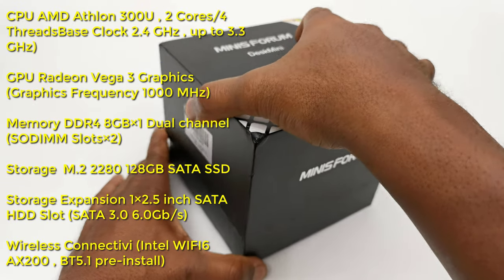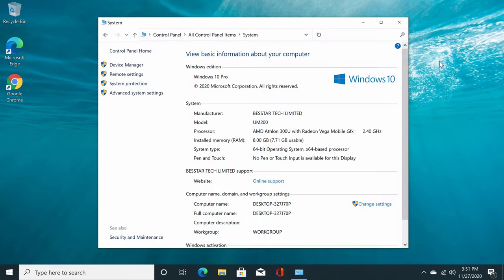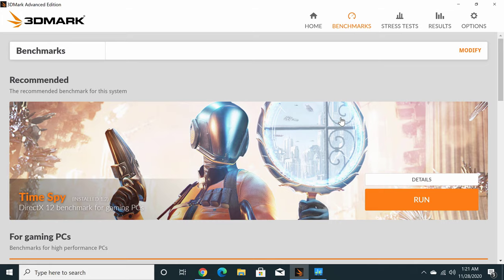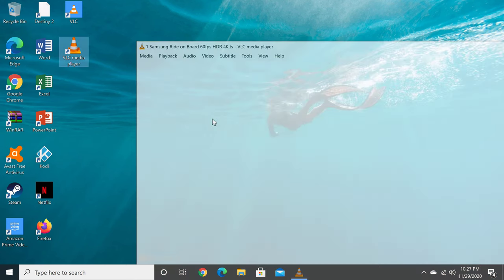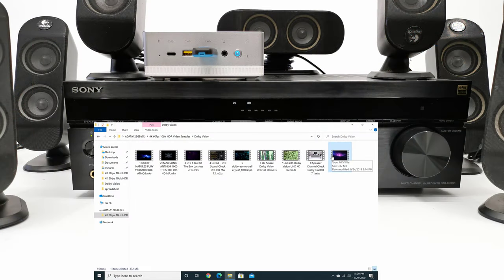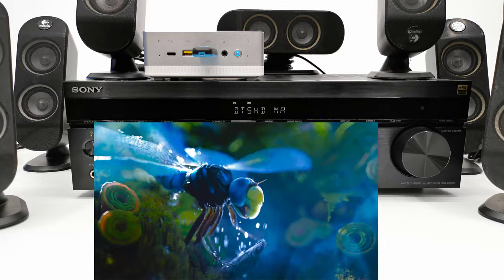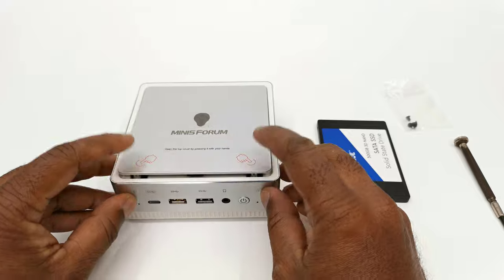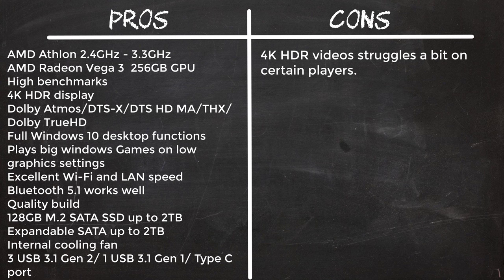Minisforum UM200 AMD Athlon Windows 10 Mini PC Review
Minisforum UM200 AMD Athlon Windows 10 Mini PC

DisplayPort to HDMI Adapter Cable

USB C to HDMI Adapter(4K@60Hz)

Auzai 1080p portable monitor
Lepow Z1 Gamut 1080p portable monitor
Lepow 1080p portable monitor 1st model

Video Sections

Video Segments
Intro - 0:00
Desktop and Features  - 3:39
System and hardware - 3:55
Benchmarks - 5:29
Ranking Chart - 7:12
Features and Streaming - 7:41
4K Video playback - 8:56
Dolby/DTS/TrueHD - 13:06
3D Gaming - 17:41
Pros and Cons - 20:57

Hardware

CPU - AMD Athlon U300 Base 2.4GHz / 3.3GHz Boost
GPU - Radeon Vega 3 Graphics 256GB 1000Mhz
RAM - 8GB LPDDR4
Disk - 128GB/256GB M.2 SATA SSD (Upgradable to 2TB)
Expandable - SATA SSD up to 2TB
Wi-Fi - Intel M.2 2230 Wi-Fi6 AX200 2.4GHz + 5GHz
Bluetooth - 5.1
Internal cooling fan

IO Ports

1 HDMI 2.0
1 DP Display port
1 Type C
3 USB 3.1 Gen 3
1 USB 3.1 Gen 1
2 RJ45 Ethernet LAN
1 Headphone jack
1 Built-in microphone
1 Internal SATA expansion cable

The Minisforum UM 200 is one of the new generation of mini PCs running on AMD CPUs. I noticed that in comparison to the Intel Celeron models the AMD Athlon outperforms them with higher benchmarks. It should also be noted that the AMD models features HDR display and digital surround sound audio output including Dolby TrueHD. It plays 4K videos much better than the Intel models and the gaming performance is also better with HDR display. The only drawback is that AMD hardware is new to this micro form factor environment and drivers for alternative projects are not yet available.